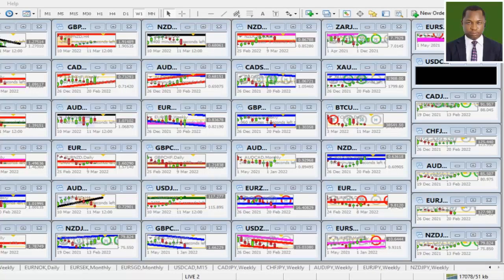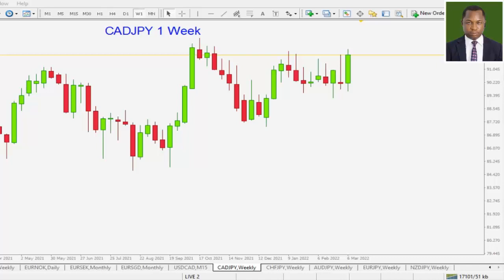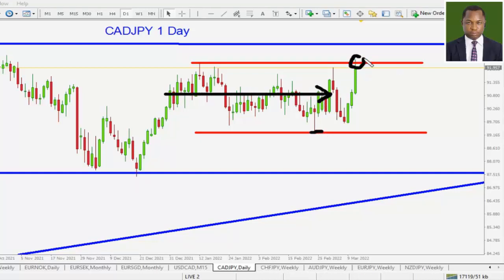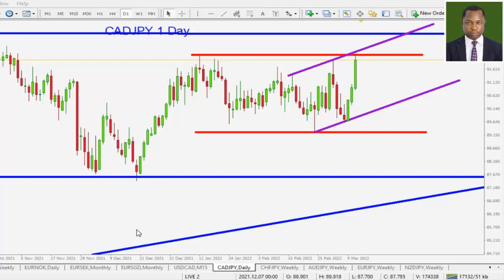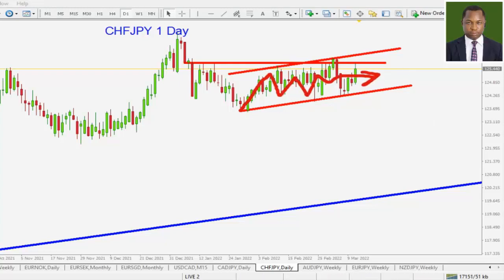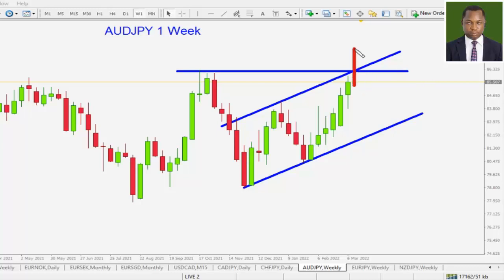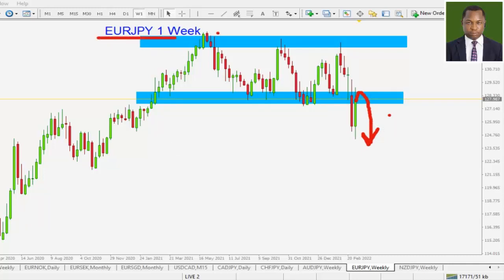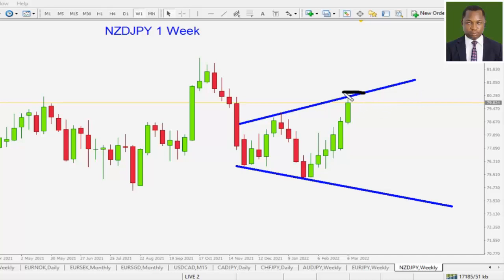FOREX WEEKEND MARKET ANALYSIS - 13th March, 2022.